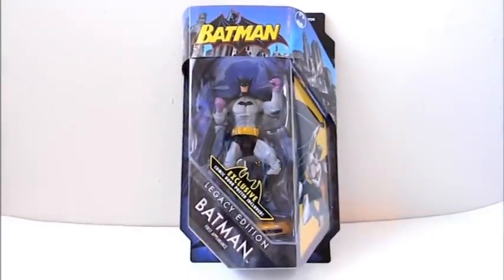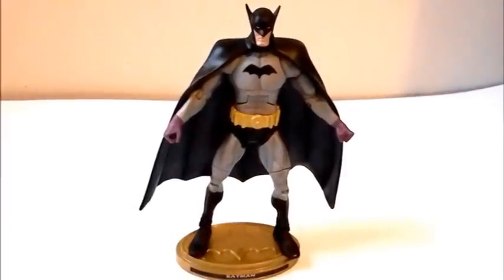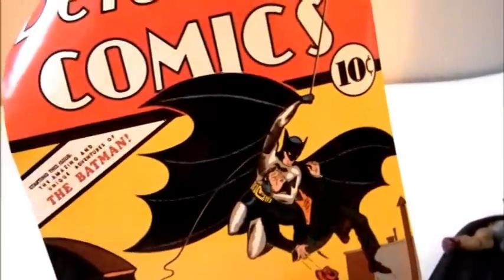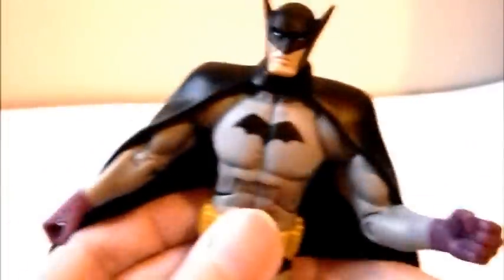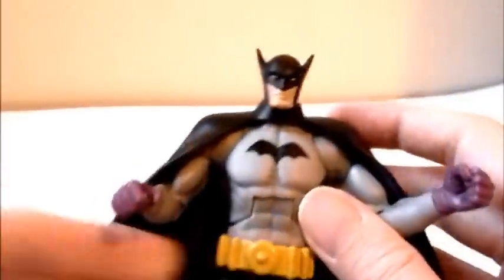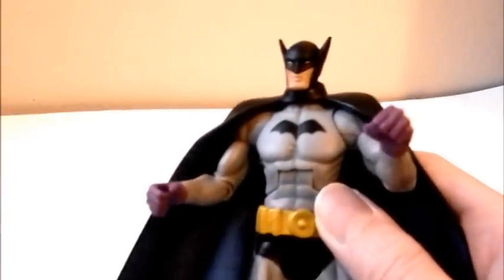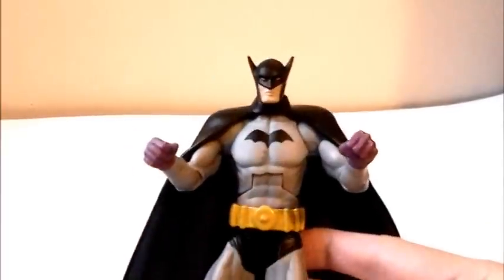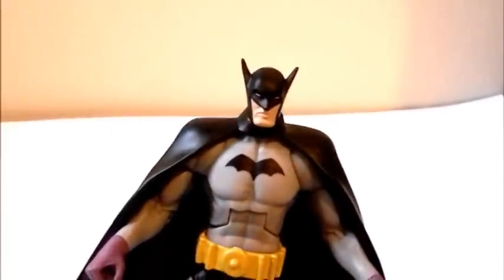Legacy Edition Batman First Appearance review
Legacy Edition Batman First Appearance action figure toy review.

Part of the solo Batman carded Legacy Edition line.